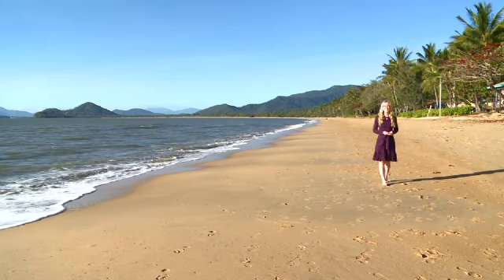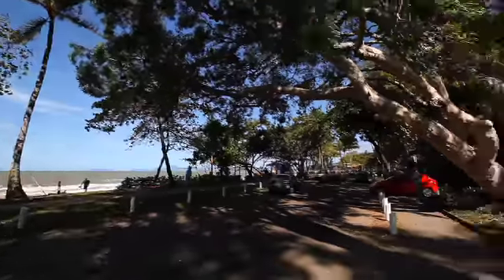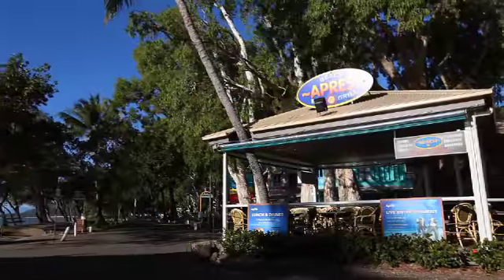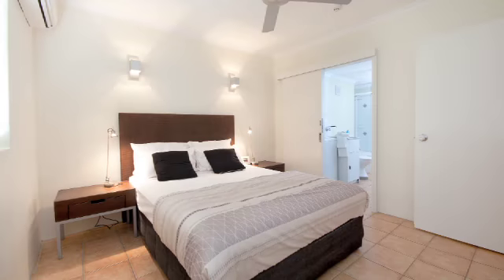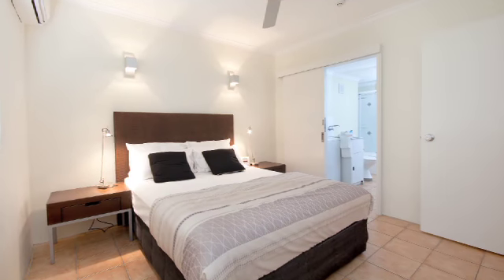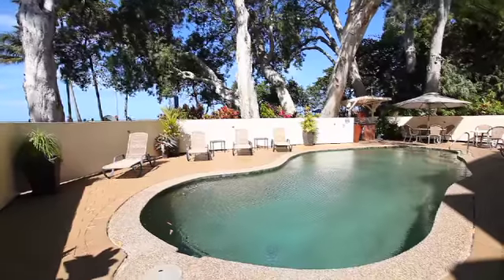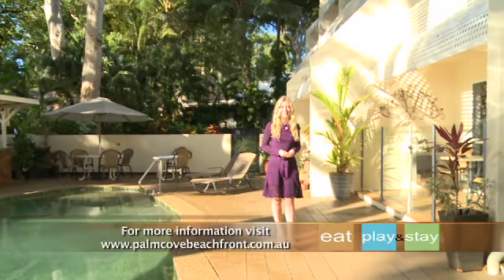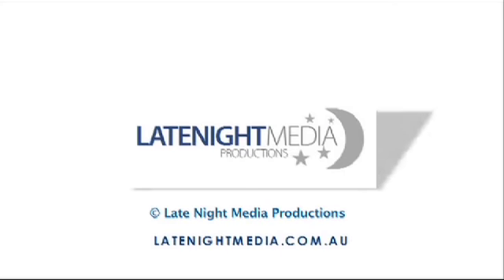Marlin Waters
This idyllic beachside establishment ensures great value-for-money accommodation for your next Palm Cove holiday. Located 30 minutes north of the Cairns CBD, Marlin Waters Beachfront Apartments presents guests with the chance to stay in well-appointed modern units by the waterside. Regardless of which apartment you favour, each property contains living spaces that are bright, airy and showcase attractive designs. After settling in; feel free to spend an afternoon or two exploring the wonder of this charming seaside village by heading into town, where you'll find a collection of boutique outlets, day spas and a number of cosy cafés.